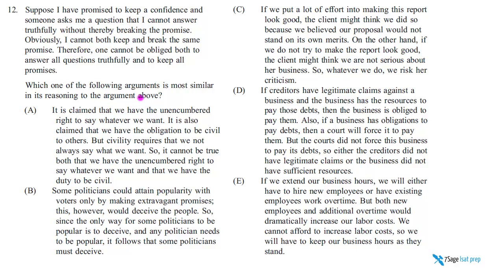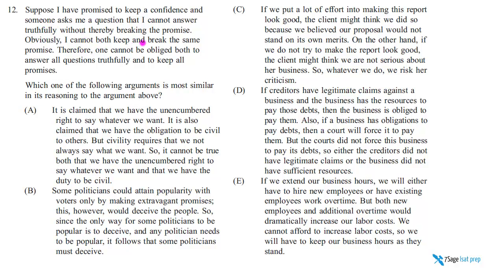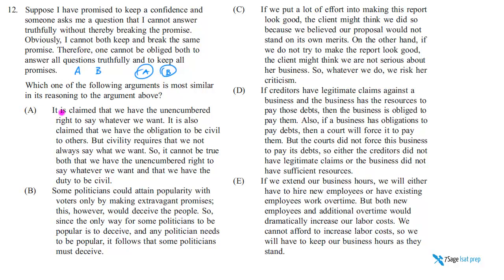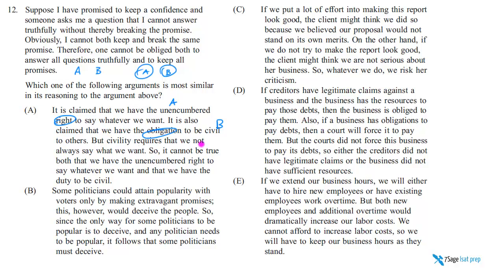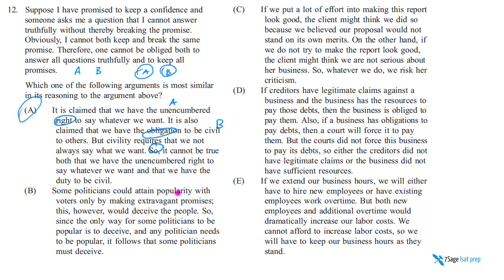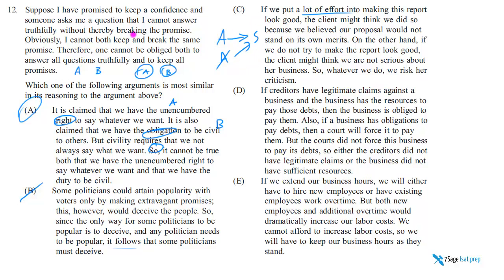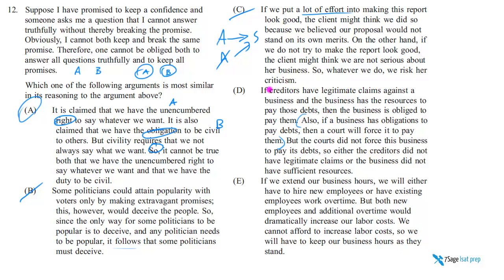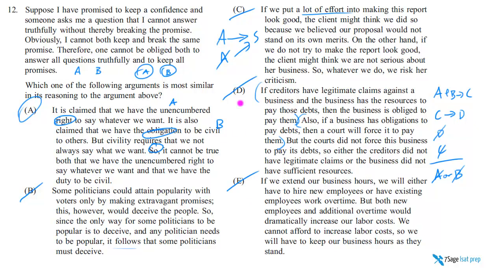LSAT PrepTest June 2007 Section 2 Question 12 Suppose I have promised - 7Sage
LSAT PrepTest June 2007 Section 2 Question 12

Suppose I have promised to keep a confidence and someone asks me a question that I cannot answer truthfully without thereby breaking the promise.

7Sage LSAT is founded by J.Y. Ping and Alan Cheuk, LSAT experts and Harvard Law School J.D.'s.